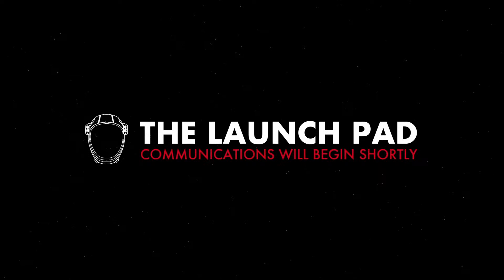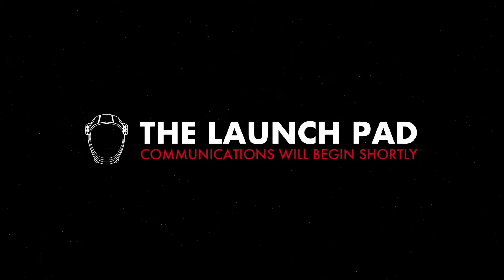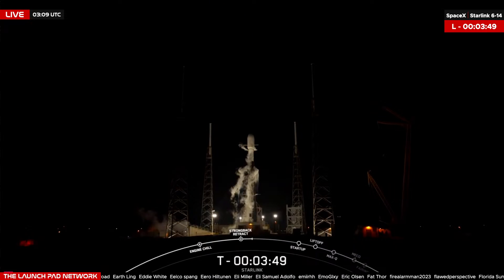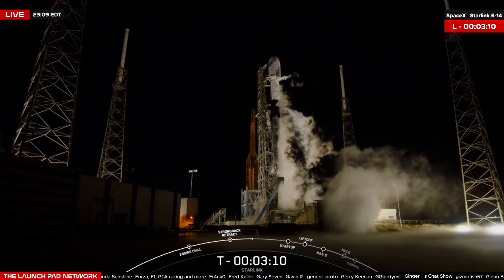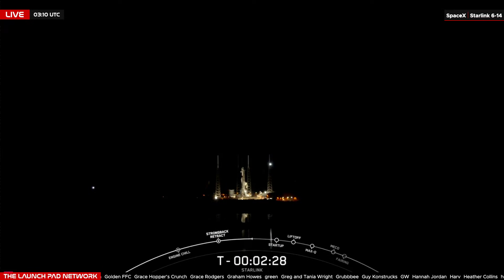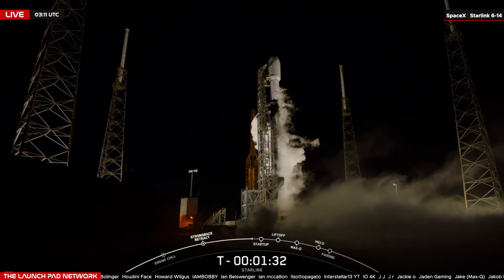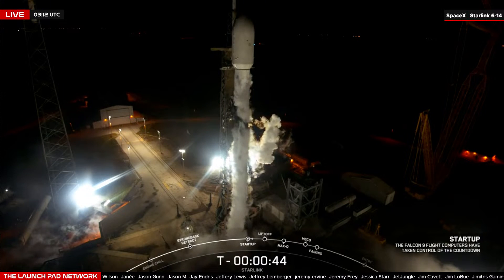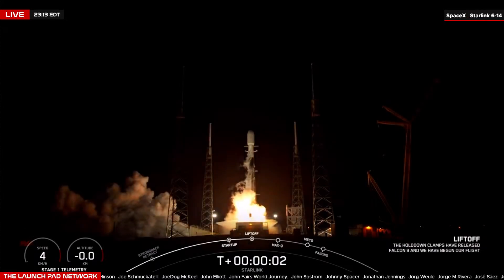REPLAY! SpaceX Starlink 6-14 | Record Setting Launch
REPLAY! SpaceX Record Setting Launch Starlink 6-14

Pad : SLC-30
Location : Cape Canaveral Space Force Station, Florida, USA
Rocket : Falcon 9 Block 5